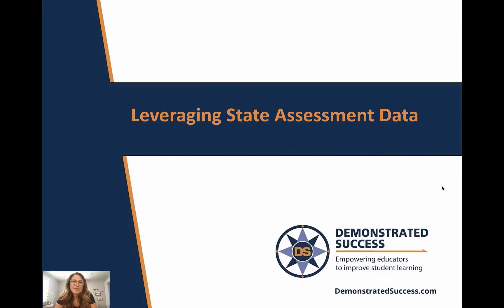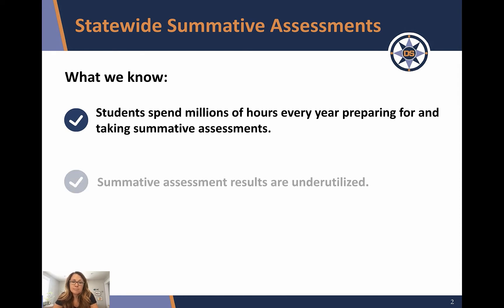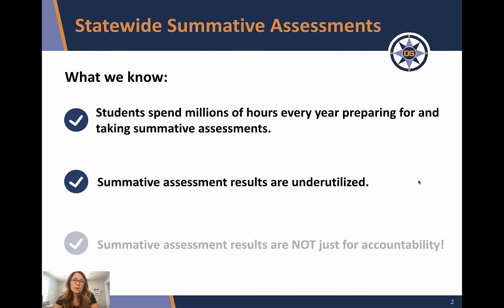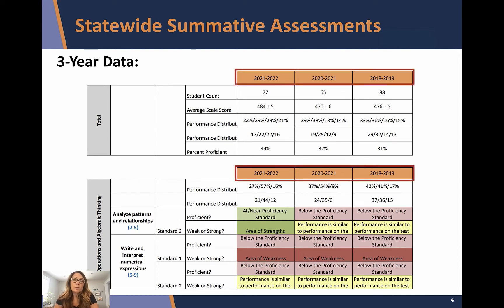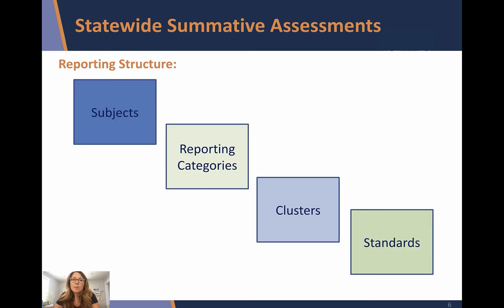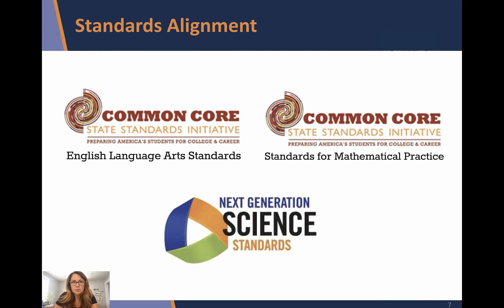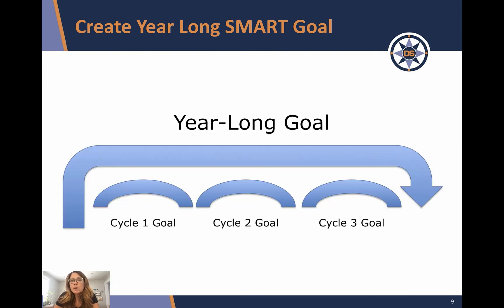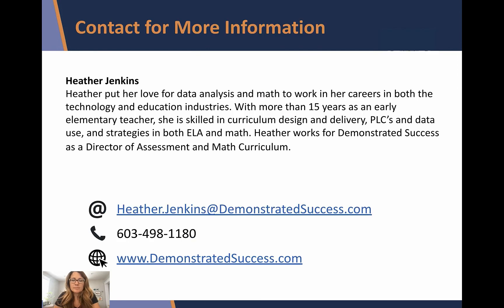Leveraging State Assessment Data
In this brief video, learn how state assessments can be more fully utilized to inform instruction and improve student outcomes.